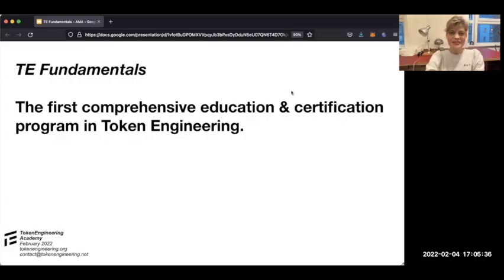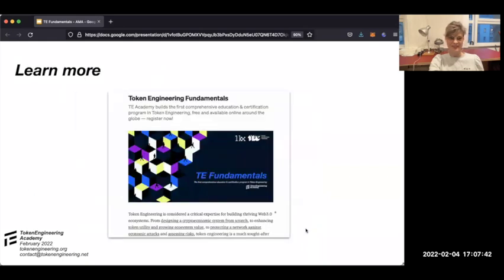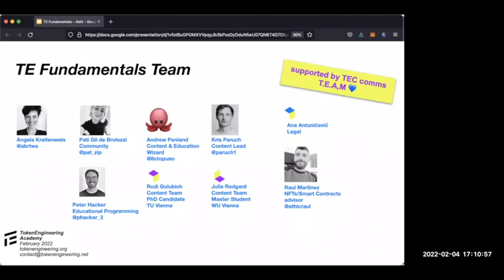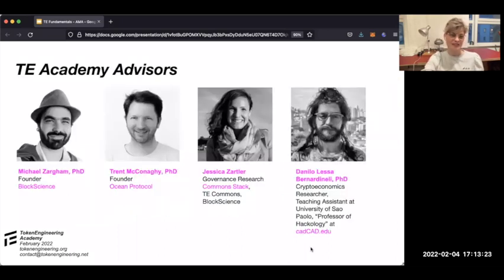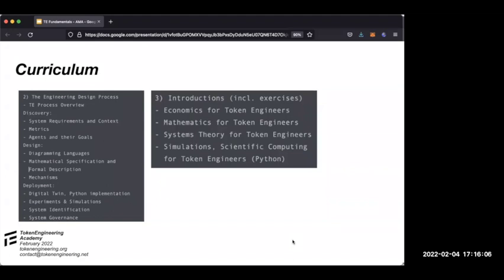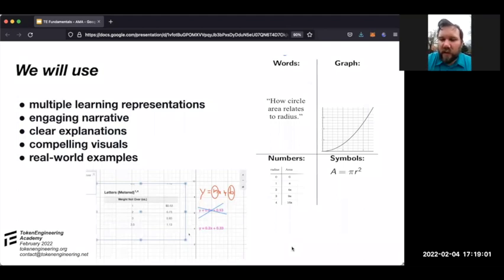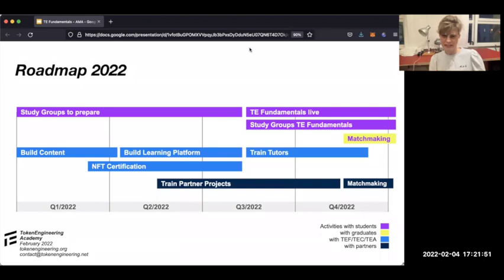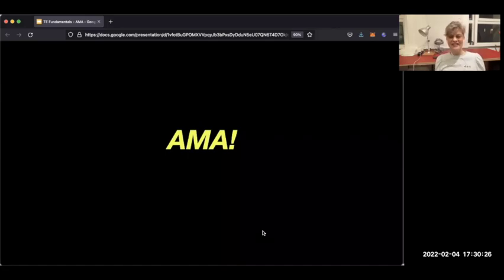TE Fundamentals AMA Session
This is a recording of the first AMA session on TE Fundamentals in February 2022.

We invite everyone interested to study TE Fundamentals to pre-sign up for the course:
Receive more information on the launch, join study groups or get active as a tutor!

💥About TE Academy

Since it’s founding in 2020, the TE Academy has set a high standard for Token Engineering education programs, hosting over 900 students and collaborating with projects like Ocean Protocol, Balancer, Gitcoin, Boson Protocol, and HydraDX.
In our research initiatives we gather participants from multiple disciplines to work on crypto challenges and come up with new solutions.